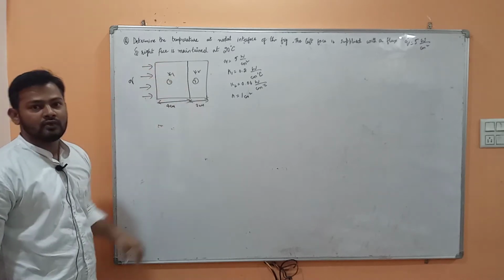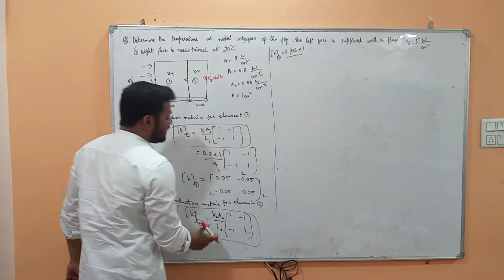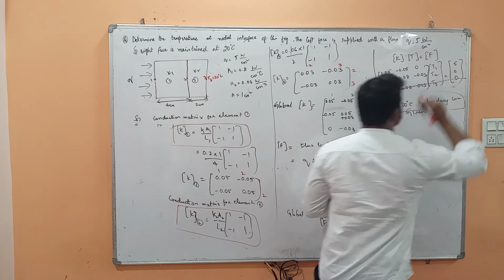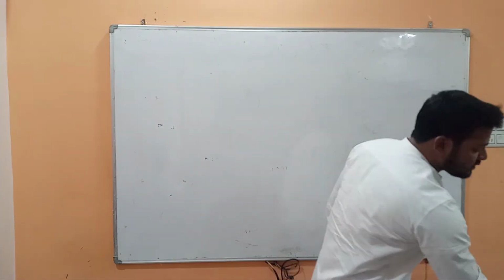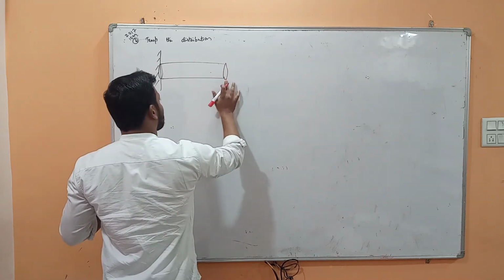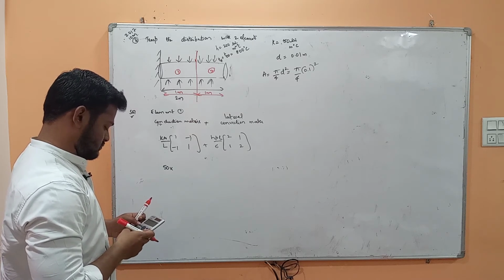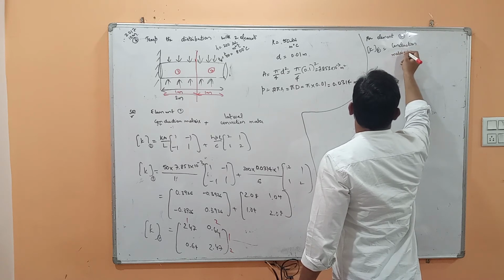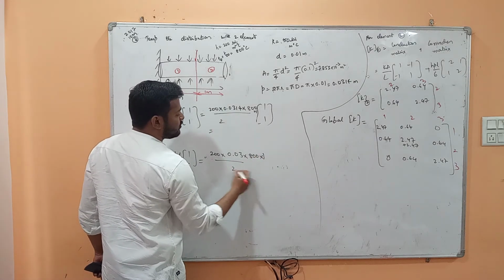FEA LECTURE 17 FIN PROBLEMS MECHANICAL ONLY